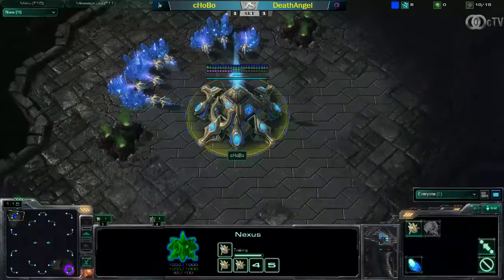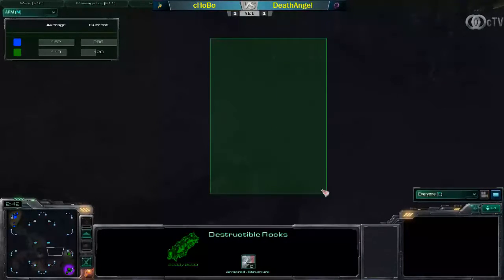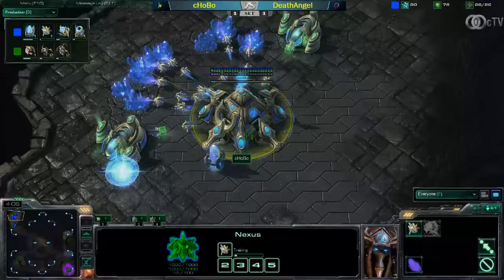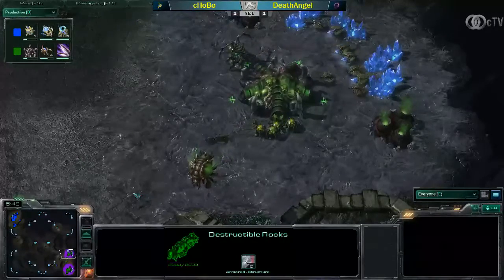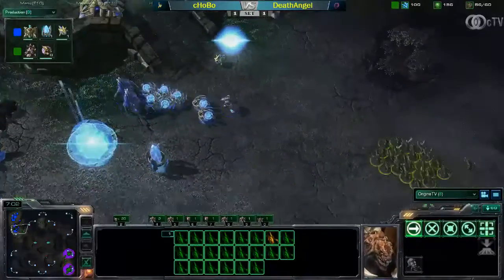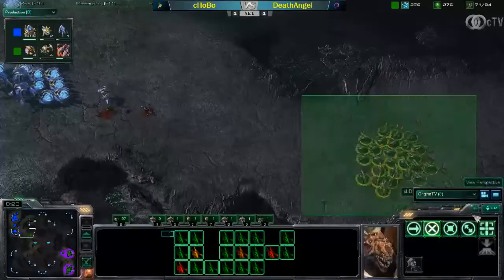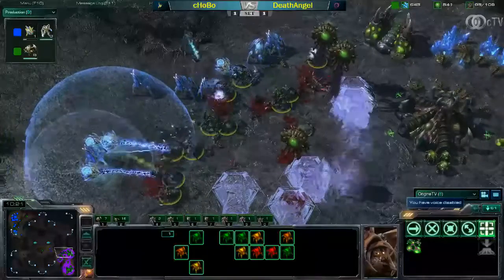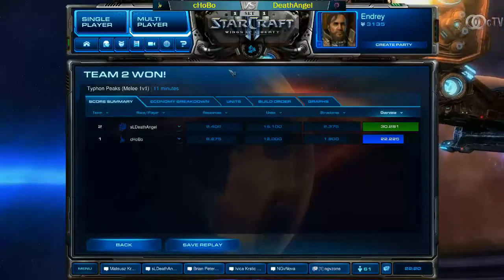NGVZone Weekly Cup Semi 3 cHoBo vs DeathAngel - Part 1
NGVZone Weekly Cup Semi 3 cHoBo vs DeathAngel - Watch the Full Length VOD